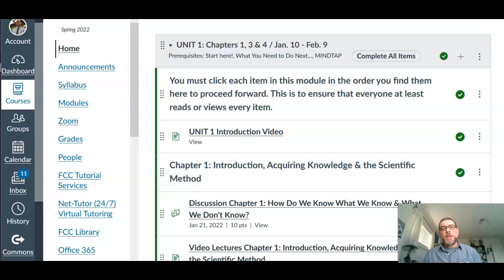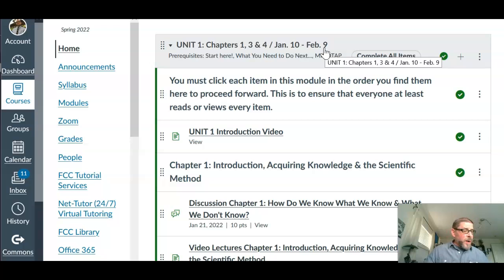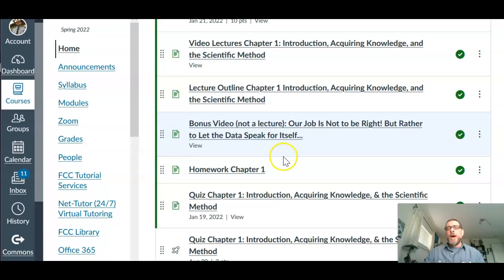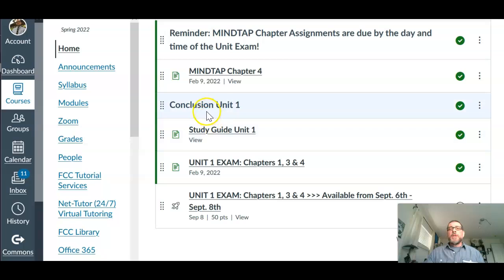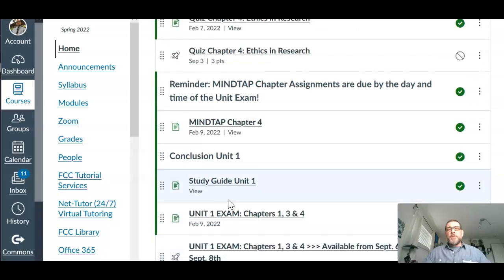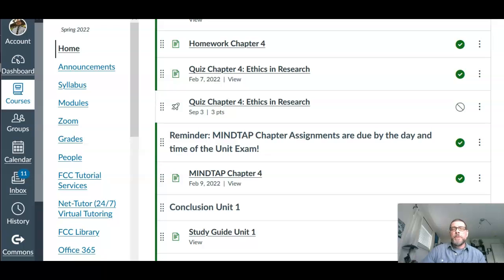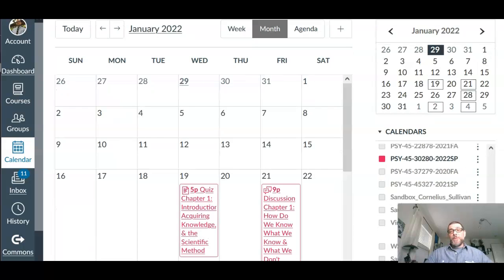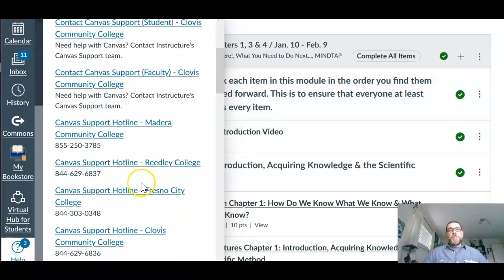PSY-45 Orientation Video Face-to-Face: Course Content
Watch this short video that describes and shows how our course content will be presented in what are called "Units." General information is presented about when assignments will be due during the week, and how much time you will have to work on assignments, and how and where to find due dates, and some basics about how to navigate your way through a Unit. This is a great way to get quickly oriented to our course content, so check it out!